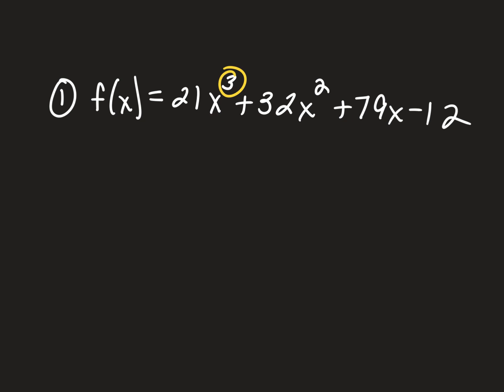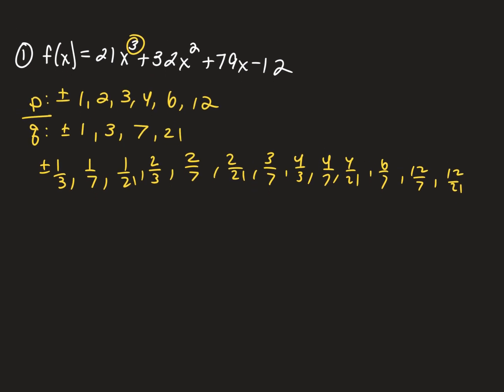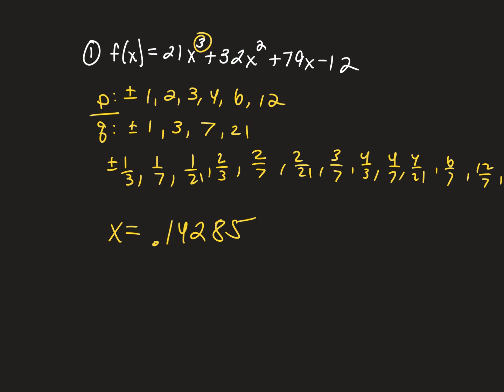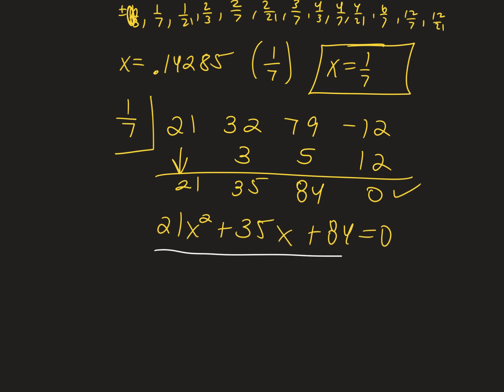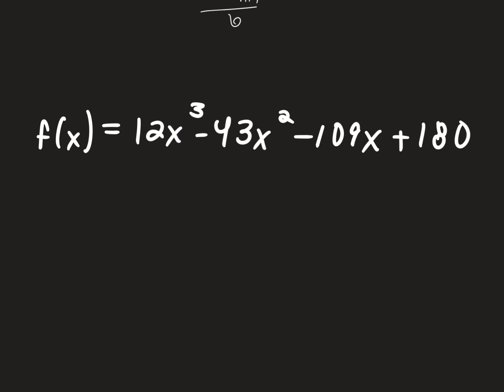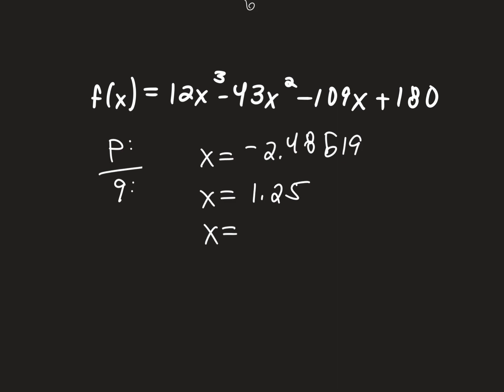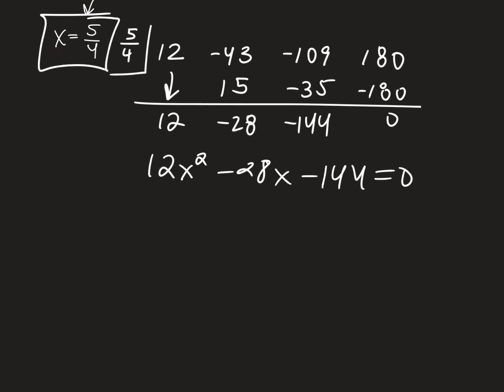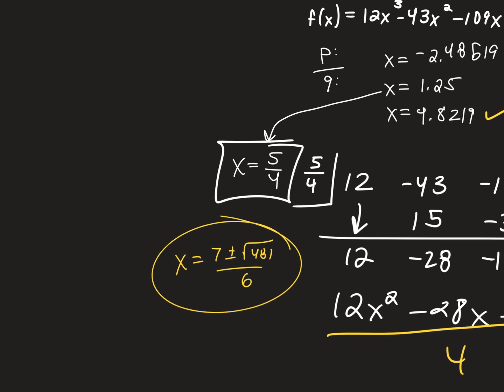12.08 Alg2H 3.4 calculator practice